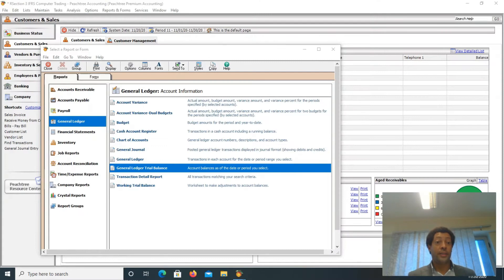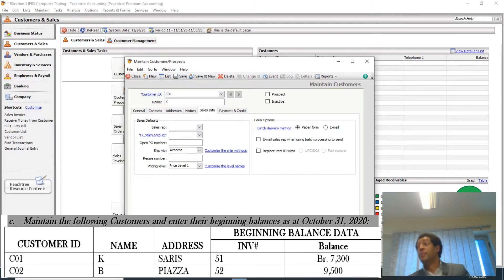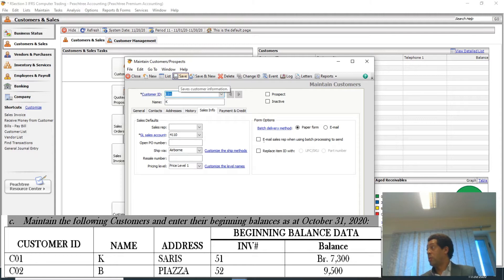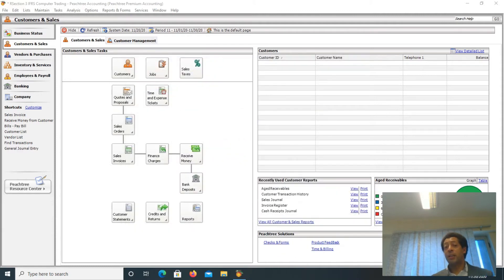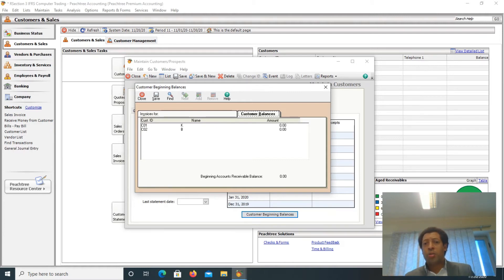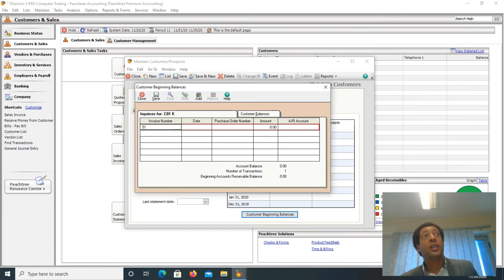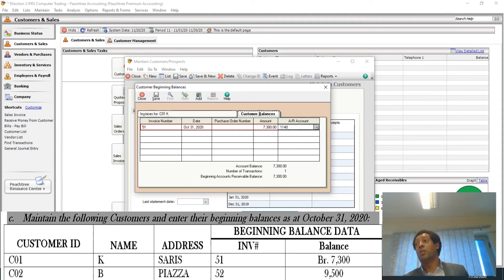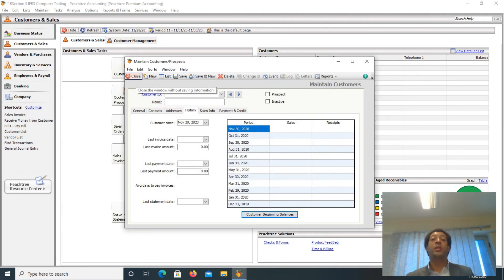የሂሳብ አያያዝ ትምህርት ክፍል 2 በአዲስ አበባ ዩኒቨርሲቲ የተዘጋጀ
የሂሳብ አያያዝ ትምህርት በአዲስ አበባ ዩኒቨርሲቲ ክፍል 2